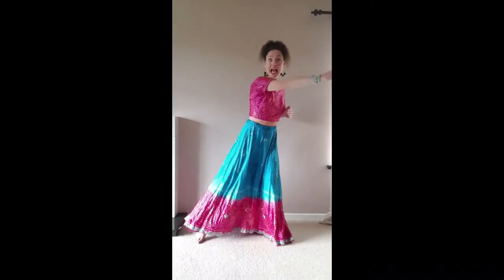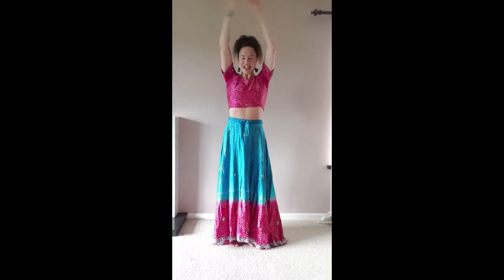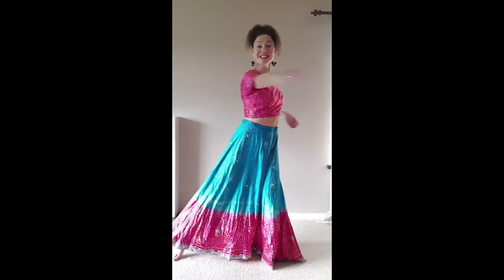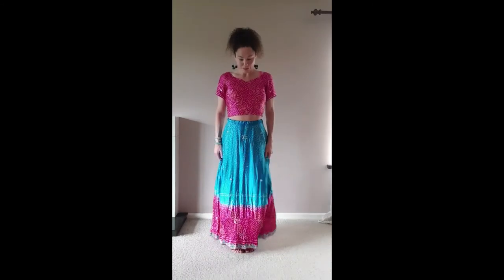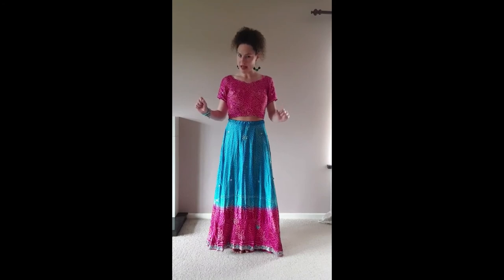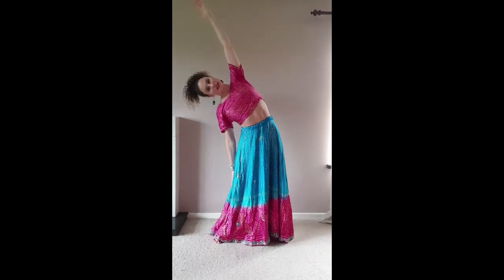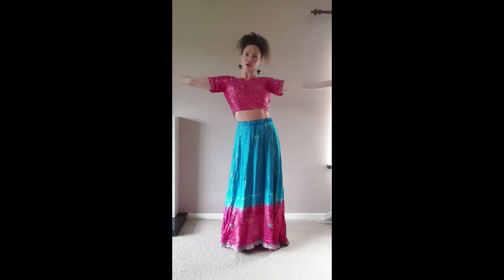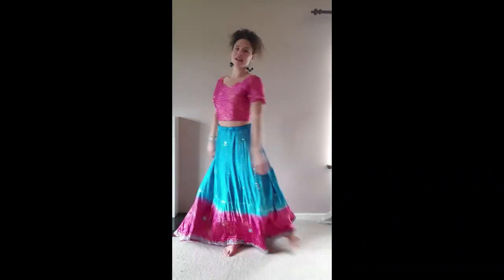Indian Bollywood Dance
Bollywood film music and dance is a mixture of Indian formal and folk musical and dance traditions. Once danced by the common people, these group dances soon developed their original choreography and unique style. Join ArtsEkta’s South Asian Dance Academy to learn some energetic Bollywood dance moves.